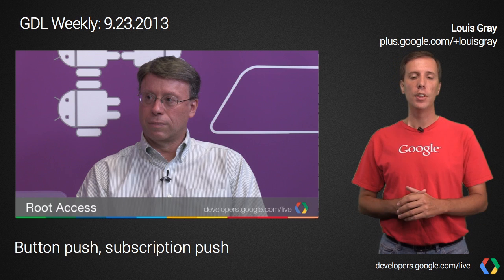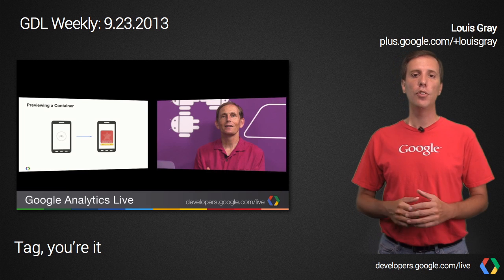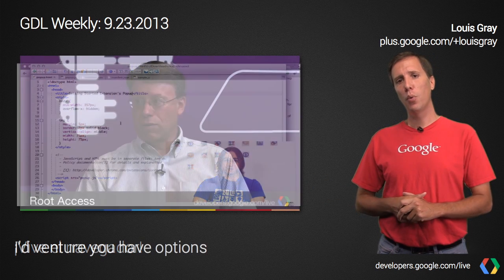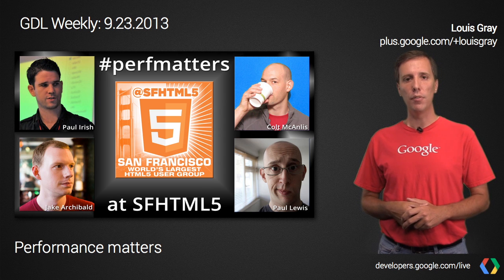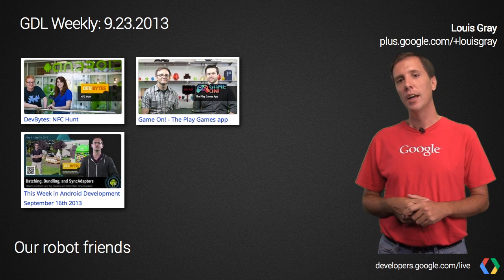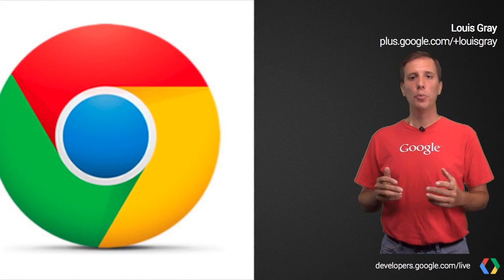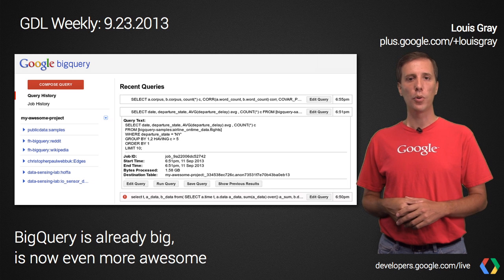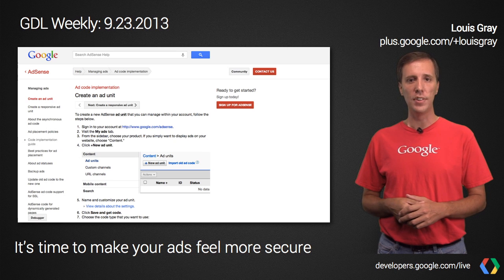GDL Weekly For September 23, 2013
If you missed anything on Google Developers Live last week, we've got you covered. Check out Google Developers Weekly and you'll be up to date in a jiffy!